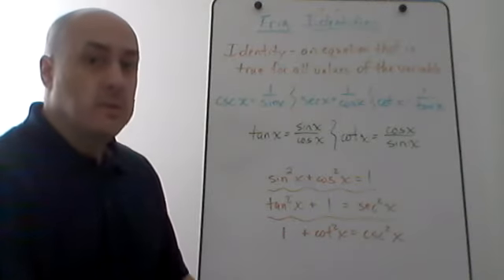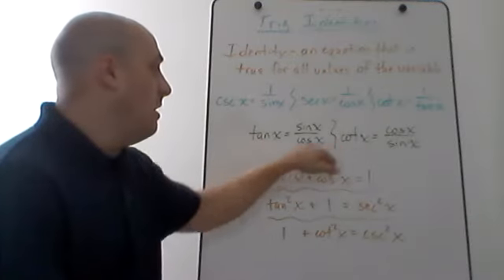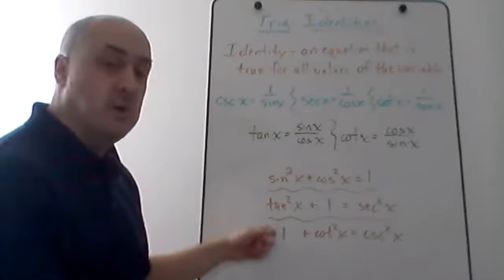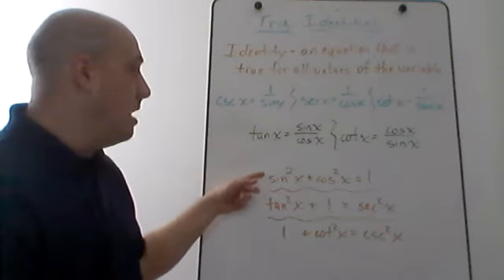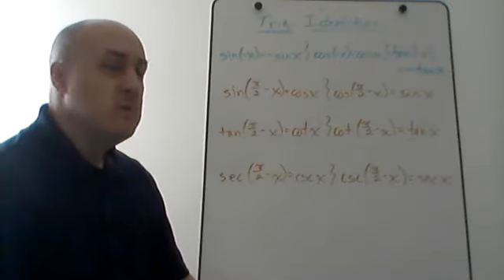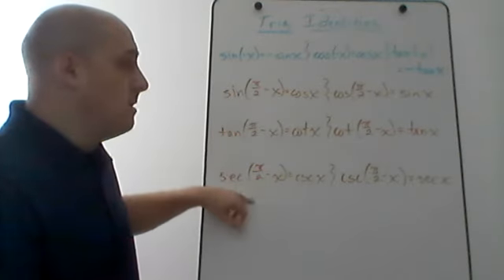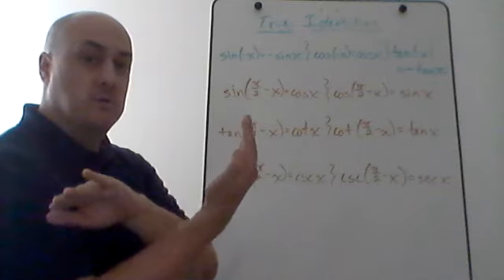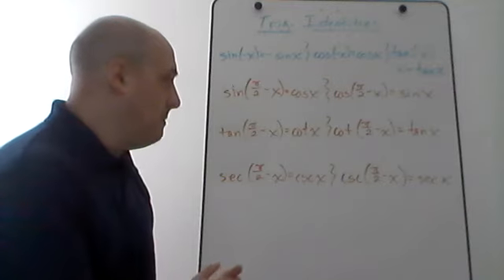Trigonometry Help - Fundamental Trigonometric Identities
Definition of an identity and an overview of trig identities, including reciprocal, Pythagorean, even-odd, and cofunction identities.  Math / trigonometry / precalculus help.